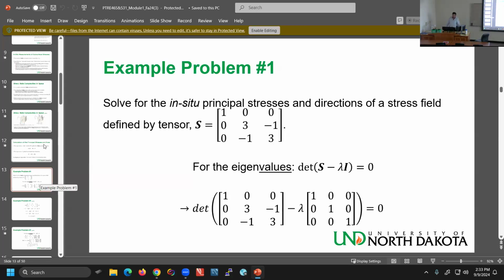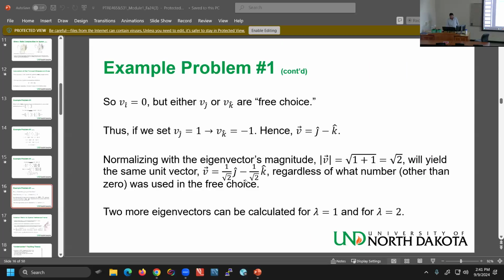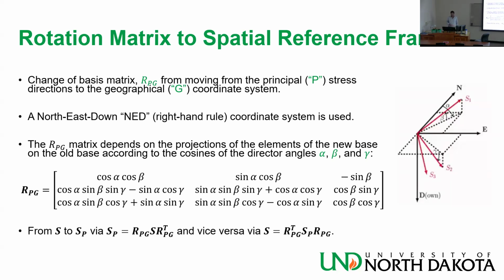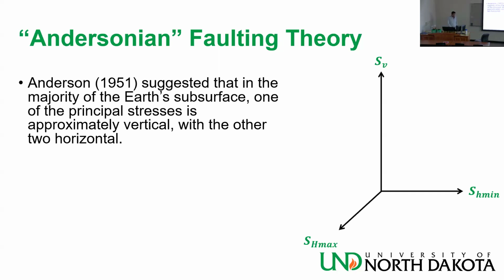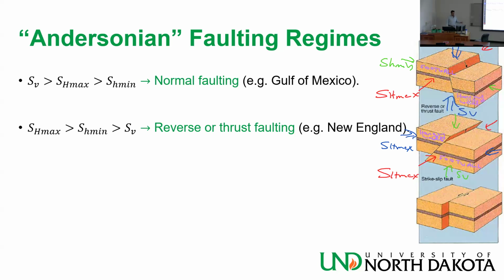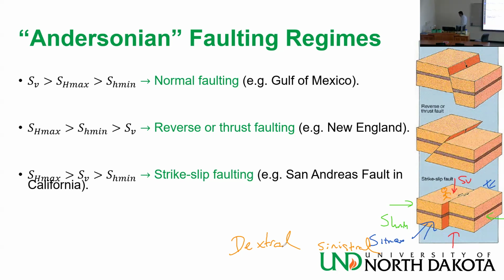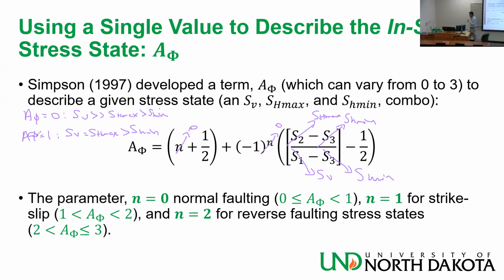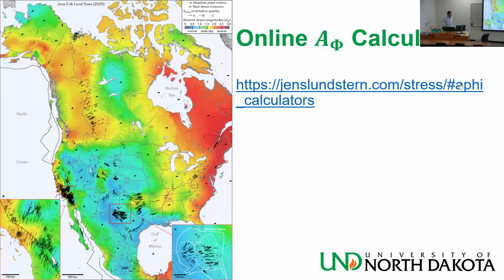Lecture 5 - Petroleum/Reservoir Geomechanics (PTRE 465/531, Fall 2024)